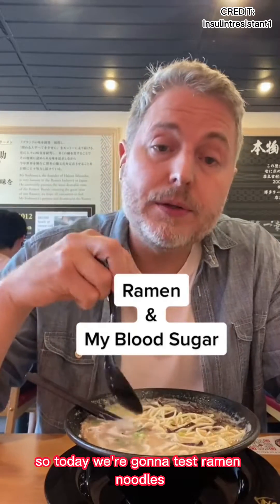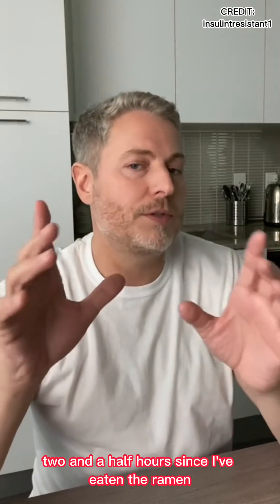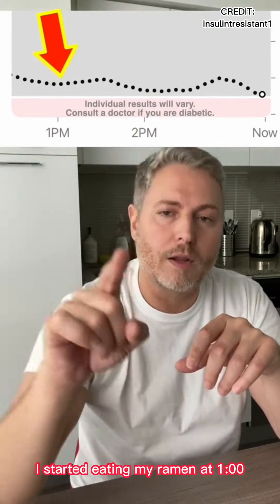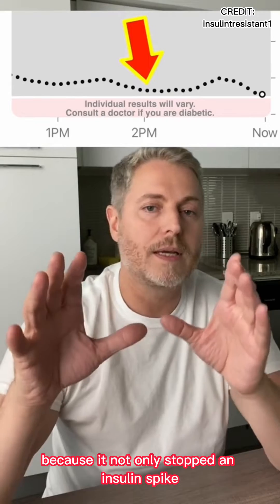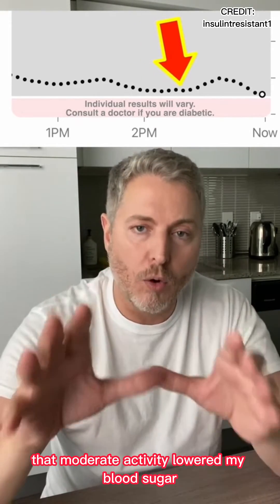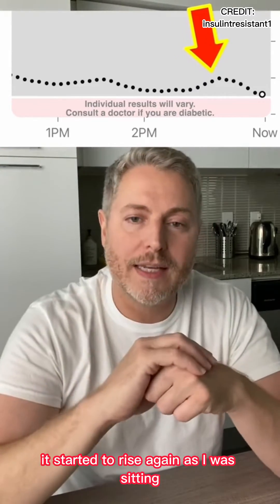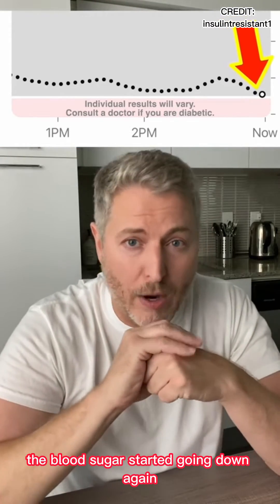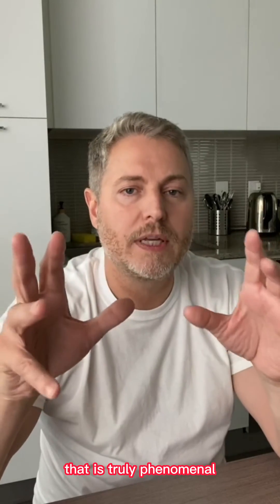Diet and nutrition: testing ramen and seeing its impact on blood sugar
Ramen and my blood sugar. Let’s see what ramen does to my glucose levels.